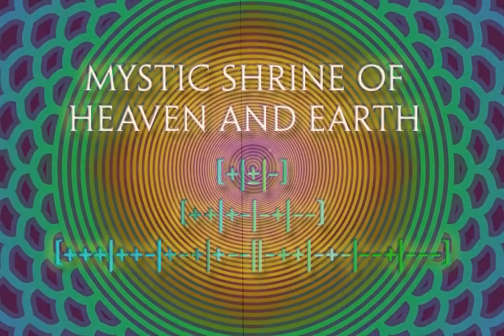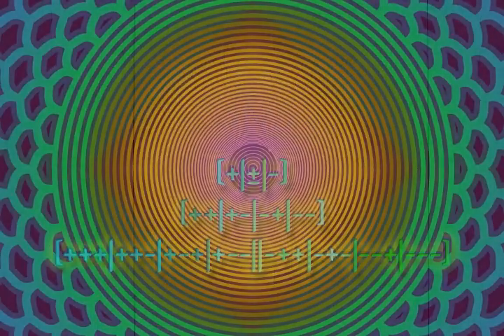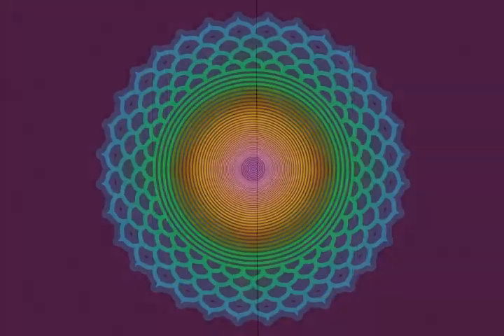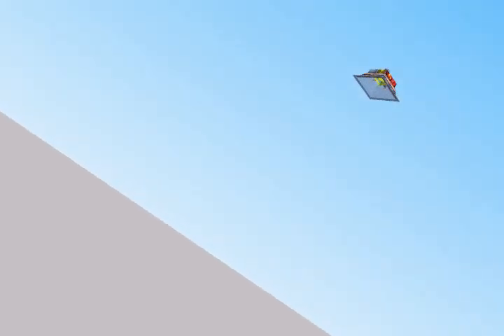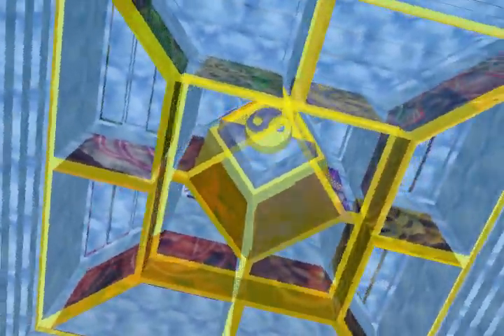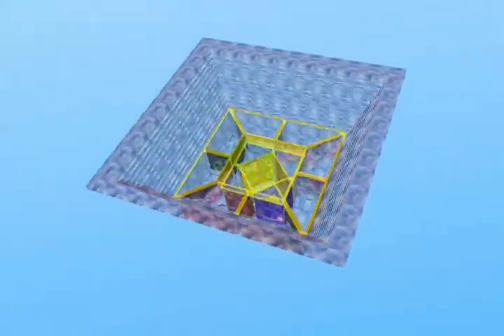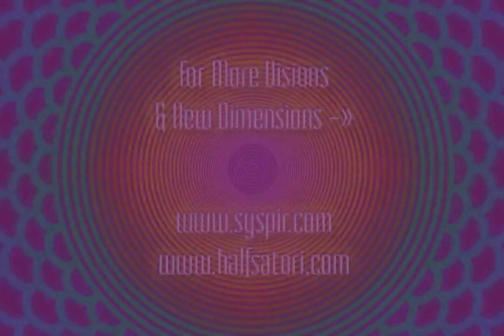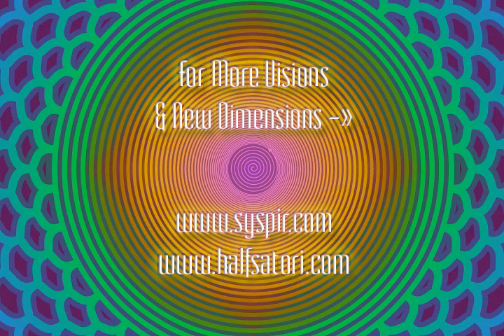Mystic Shrine of Heaven and Earth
Embark on a virtual tour of the ancient shrine of twelve and three; meet the universe of introspective sages; reach the crown of heaven; ascend and climb the axis mundi; find tranquility and fulfillment in the reflective sphere of balance; and enjoy your journey in the universe!

— VIDEO NARRATION —

≡ Greetings to the heavenly shrine of ancient times.
≡ Approaching the foundations of balance.
≡ Enter the shrine of enlightenment.

≡ The corner of introspection and inner self.
≡ The corner of foresight and observing self.
≡ The corner of causality and interactive self.
≡ The corner of big picture and universal self.

≡ Here the great inner journey begins...

≡ Earth, root chakra and receptive awareness.
≡ Mountain, third eye and emergent awareness.
≡ Stream, heart chakra and natural awareness.
≡ Wind, throat chakra and expansive awareness.

≡ Thunder, sacral chakra and obsessive awareness.
≡ Fire, solar plexus and analytical awareness.
≡ Lake, well of soul and subconscious awareness.
≡ Heaven, celestial lotus crown and lucid awareness.

≡ Reaching the transparent pinnacle of the Axis Mundi.
≡ How long will you behold the luminous face of balance?
≡ An evolved spirit finds the path and the foundation.
≡ Live with two eyes open, seek the reflective vision of balance.

≡ Thank you for visiting the mystic shrine of twelve.
≡ Please have a luminous journey in the universe.